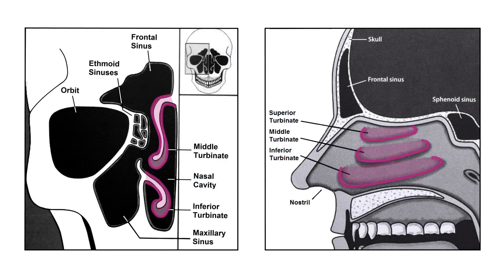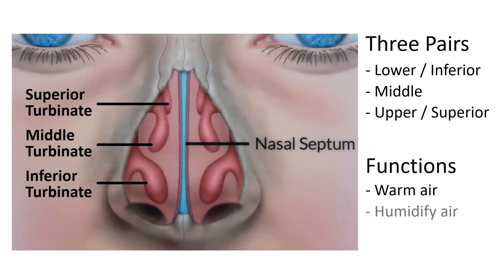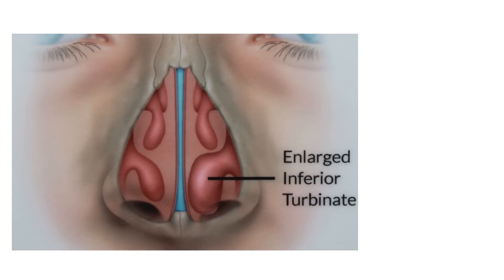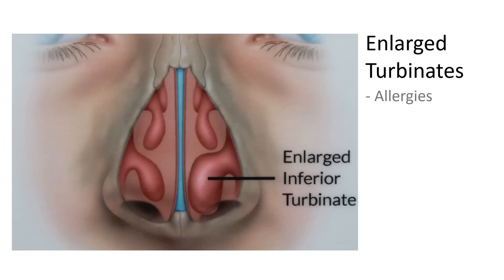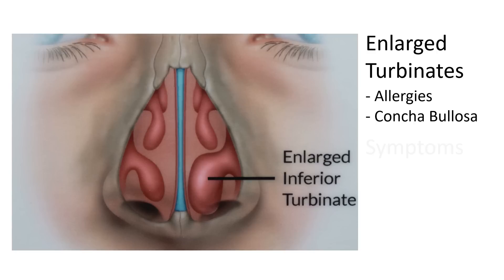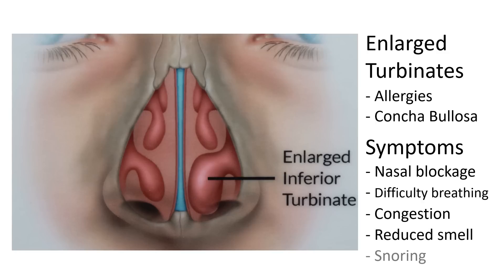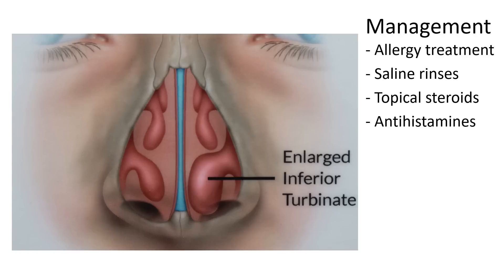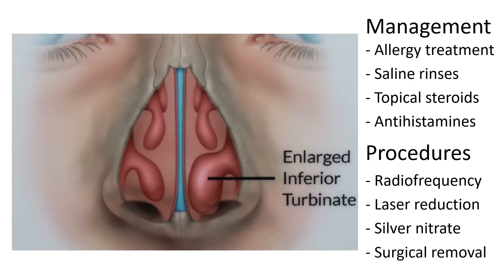Enlarged Nasal Turbinates, Symptoms, and Treatment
Contact us to receive a consultation at California Sinus Centers This presentation by Dr. Andrew Tomlinson discusses nasal turbinates, structures within our noses that are important in nasal function that can swell, become congested, and block the nasal passage.